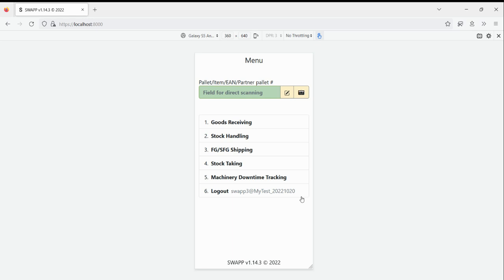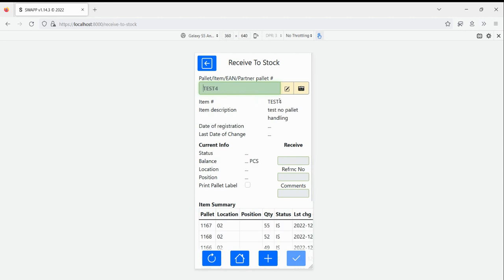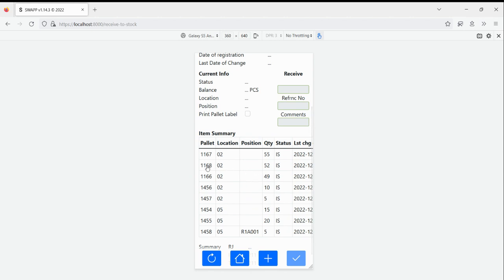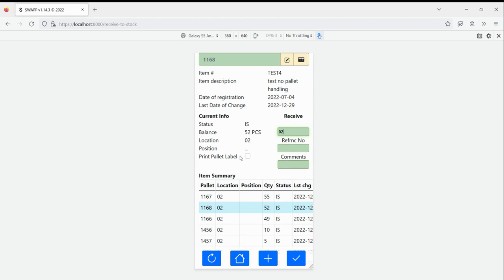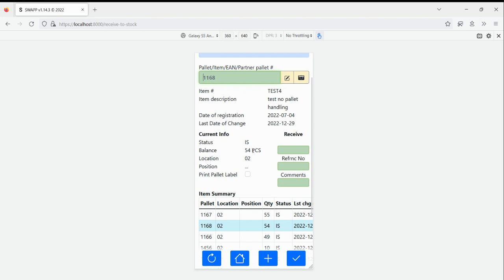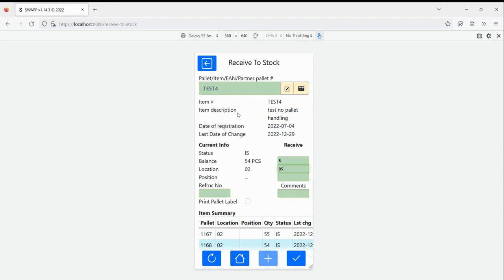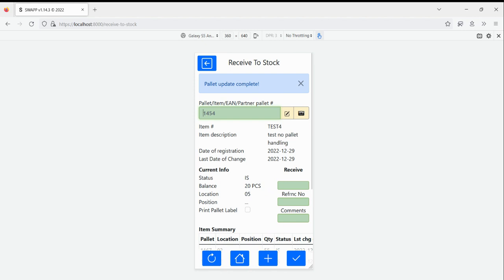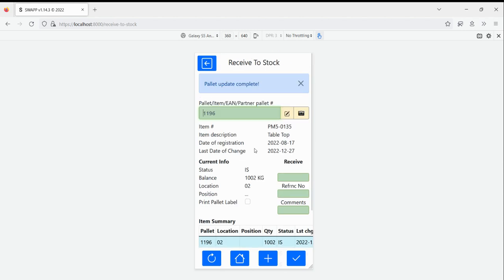SWAPP: Receive To Stock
This menu is for receive to stock operation, where user scans a pallet/item/EAN/partner pallet number and its corresponding records are loaded. Select the required record from the list and  its information will be loaded. User can specify the quantity to be received as needed and confirm the pallet update.